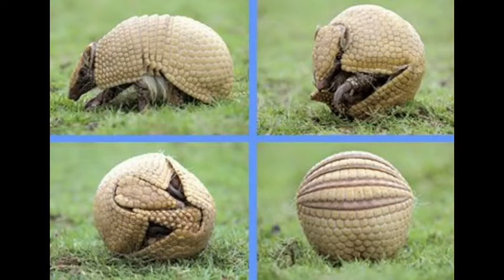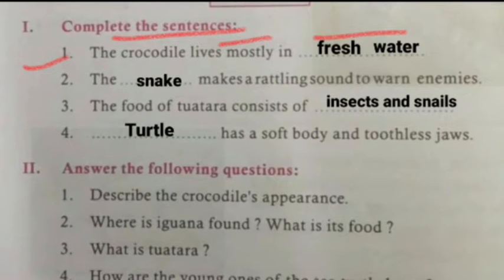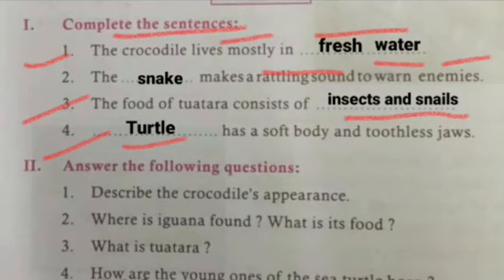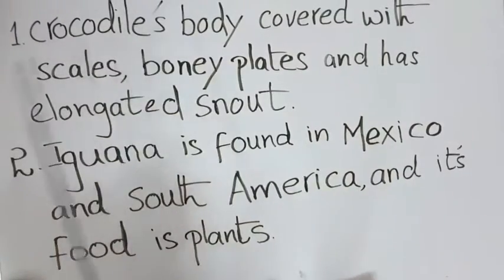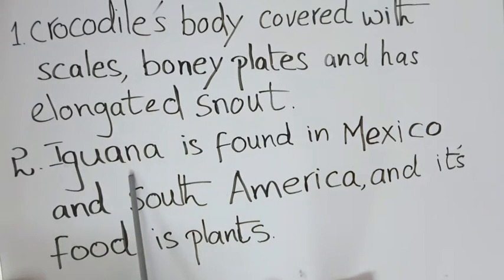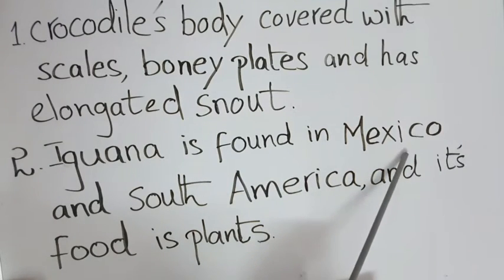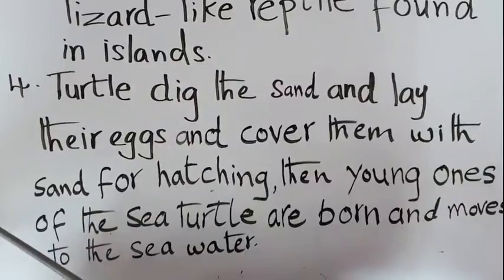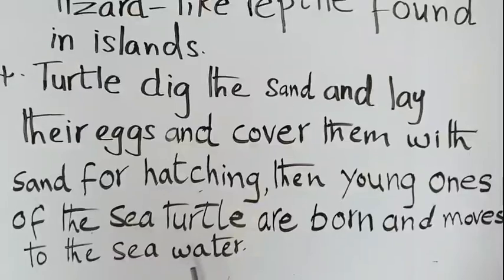Grade 3 | General knowledge unit 3 "Reptiles" exercises | part 4